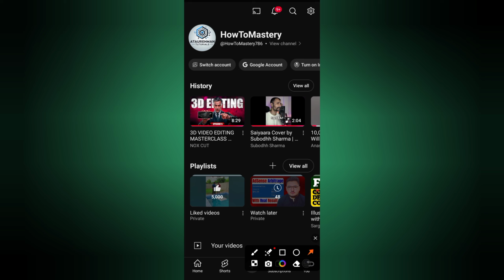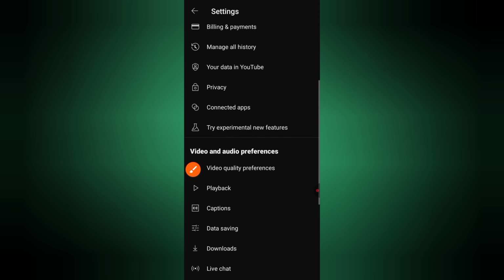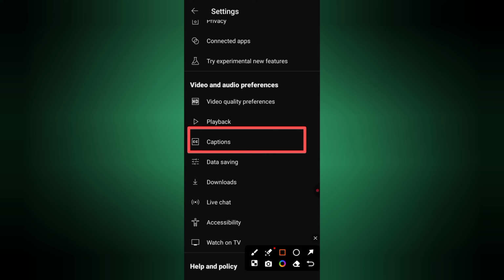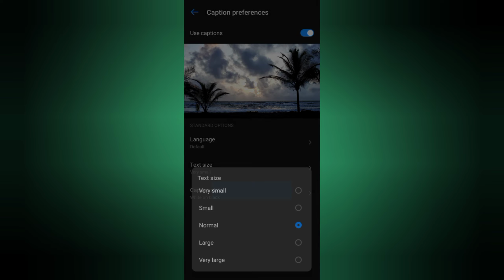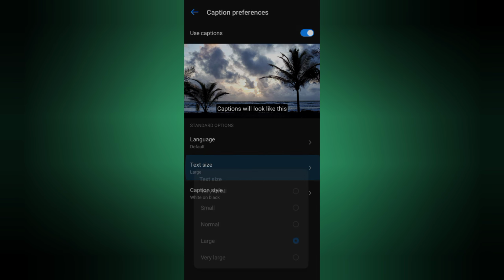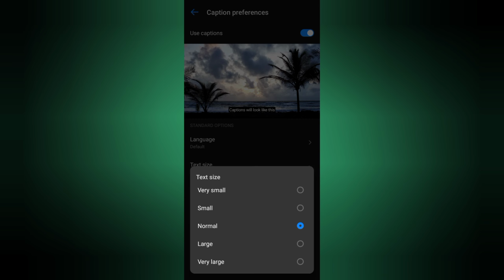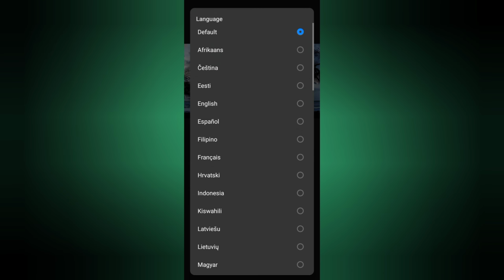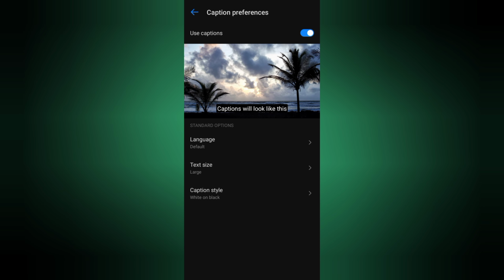How to Increase YouTube Captions Font Size | Easy Settings Tutorial (2025)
Are YouTube subtitles too small to read? 👀 No worries — in this video, I’ll show you how to increase the captions (subtitle) font size on YouTube in just a few easy steps.

PC 💻 (Windows & Mac)

Smart TV 📺

You’ll also learn how to customize subtitles with different colors, backgrounds, and styles for better visibility and comfort.

📌 Perfect for:

Watching in bright light

Accessibility

Larger screens

👉 Watch till the end and make your YouTube experience better today!